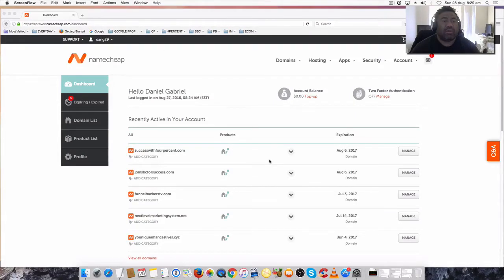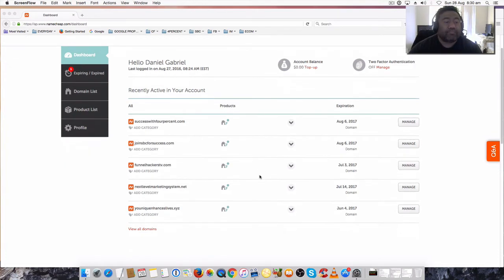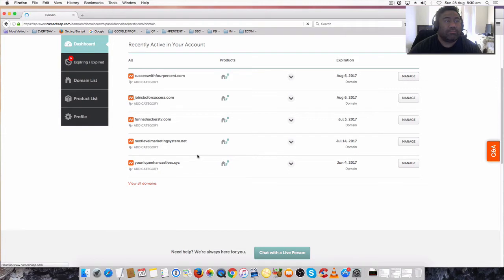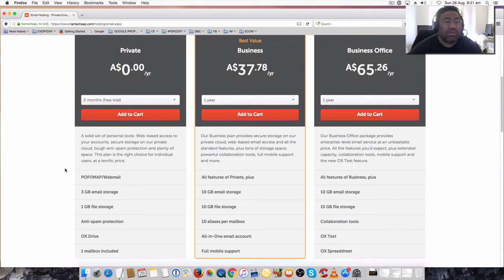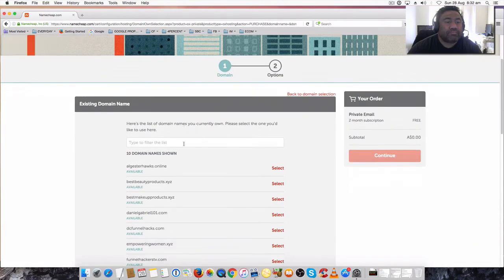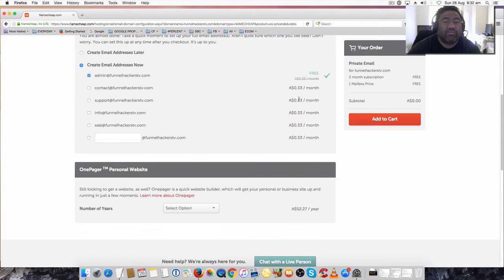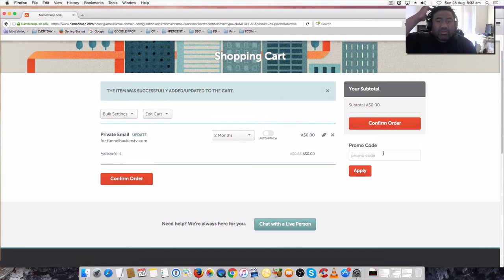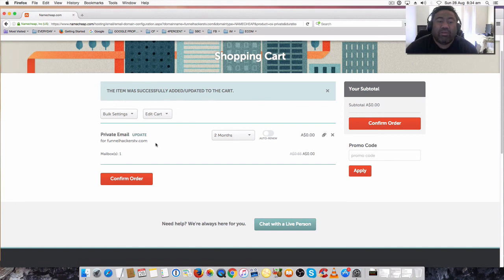How To Create A Private Email In Namecheap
How To Create A Private Email In Name cheap to help you with your branding and authority.

Daniel Gabriel